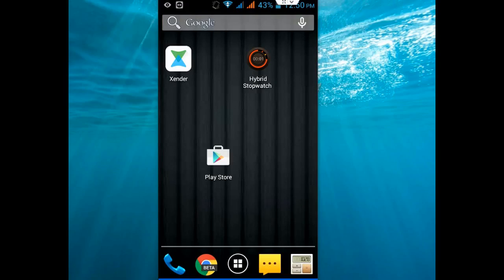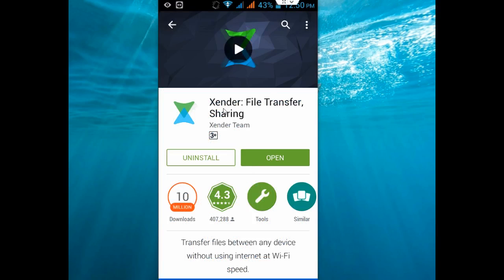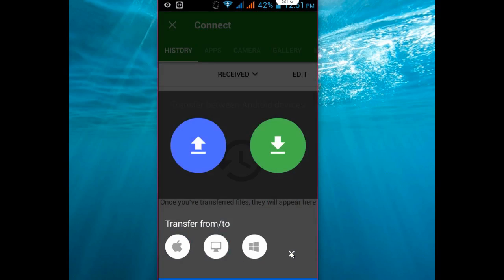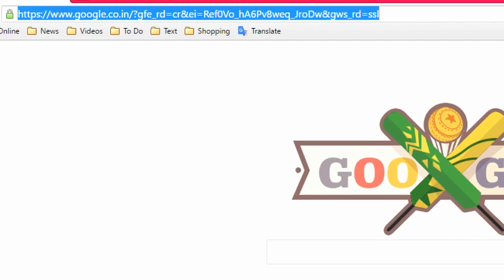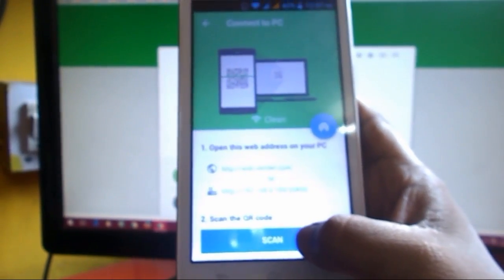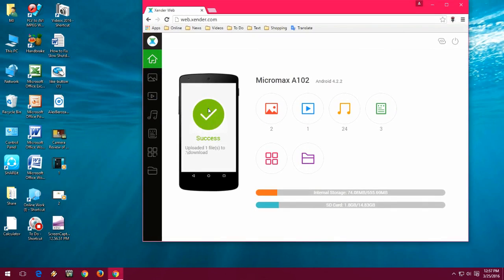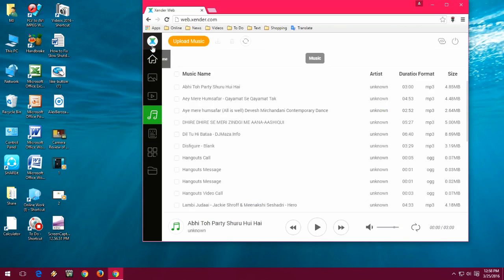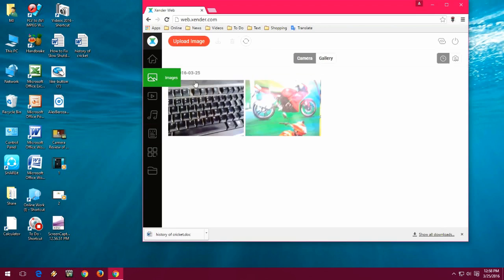Fastest way to Transfer Data from PC to Phone to PC-Video, Music, Images, Apps, Data File (Xender)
One more best and fast way to transfer video, music, images, apps, data files from Windows desktop PC to Android Phone and Android Phone to Windows PC